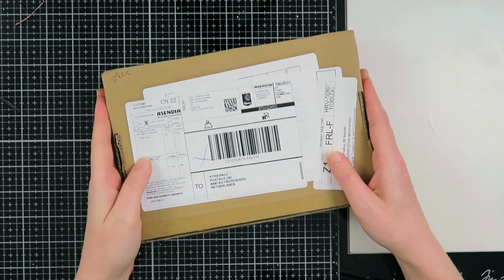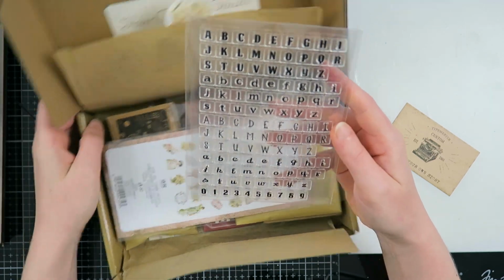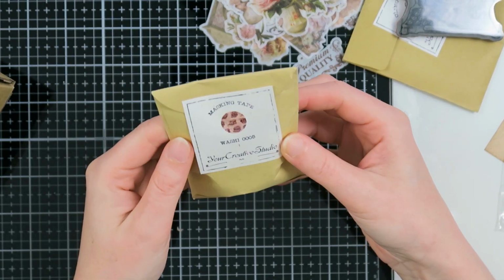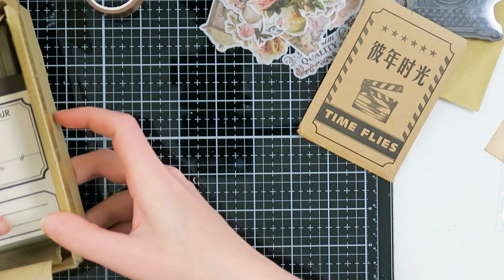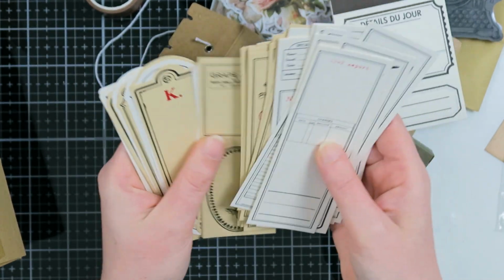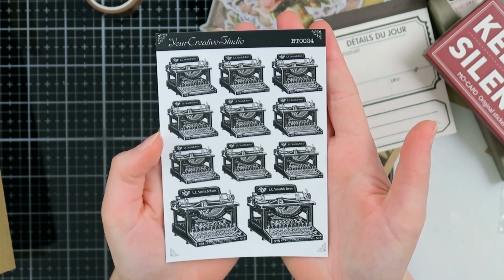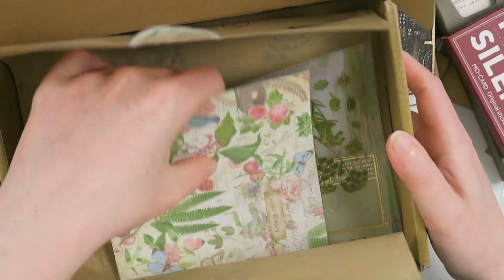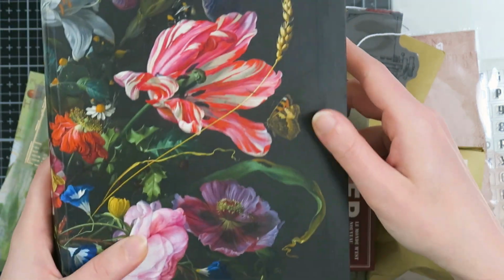Your Creative Studio Unboxing | Creative journal with me | April 2021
Today I am sharing a your creative studio unboxing with you and I do a Creative Journal with me with this amazing vintage subscription kit! I am sharing the Your Creative Studio vintage subscription kit for April 2021.
I hope you enjoyed this video and got some inspiration for your own creative journal.
Love, Kyra 💙

Kyra Pace
Postbus 290
8440 AG Heerenveen
The Netherlands

TIME STAMPS
0:00 Intro
0:07 Your Creative Studio Unboxing
11:49 Creative Journal with me
19:18 Still shots
19:58 Outro